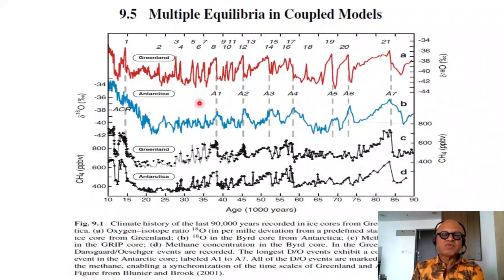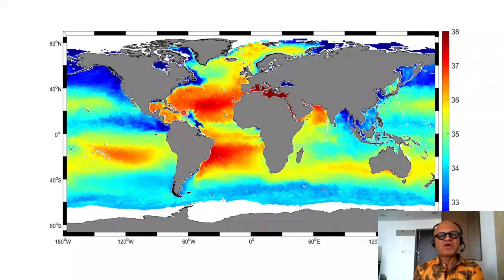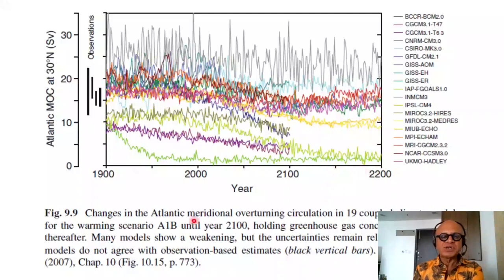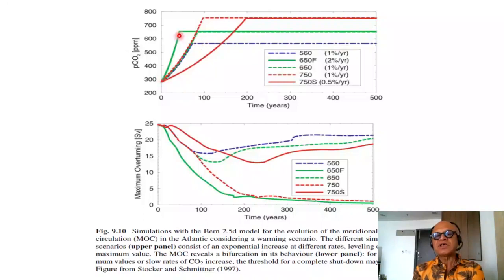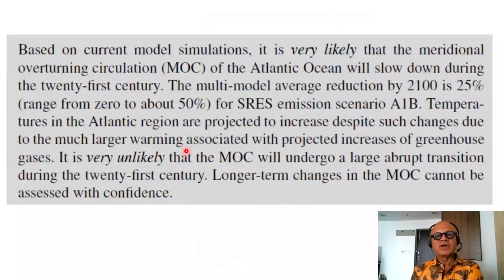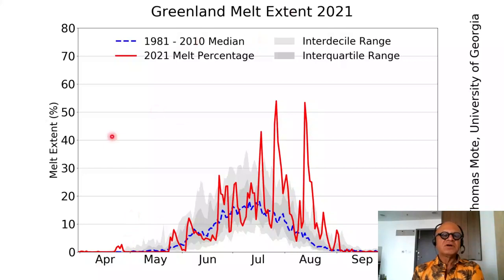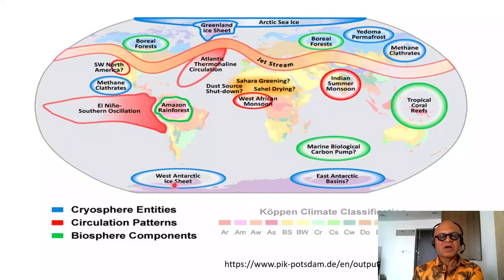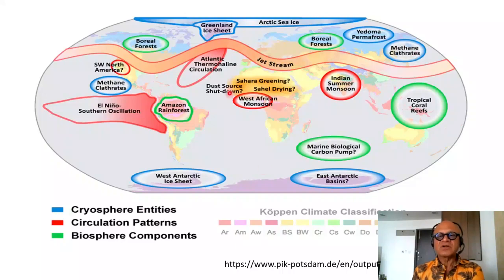4 Multiple Equilibria in Coupled Climate Models